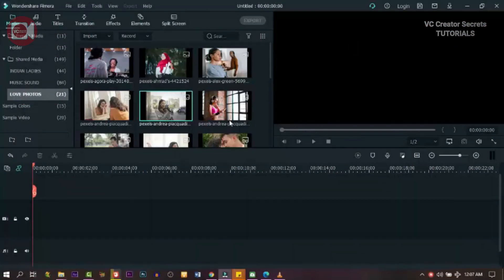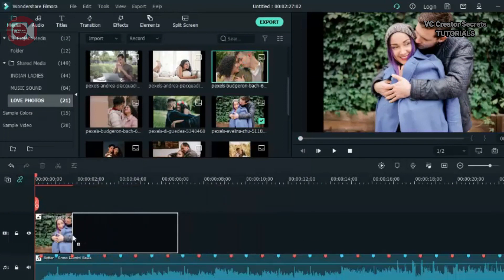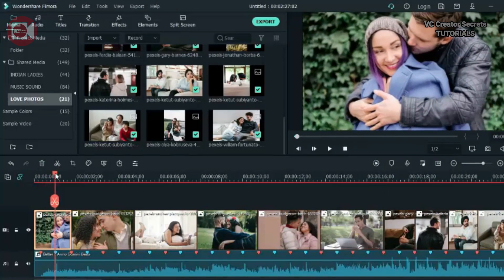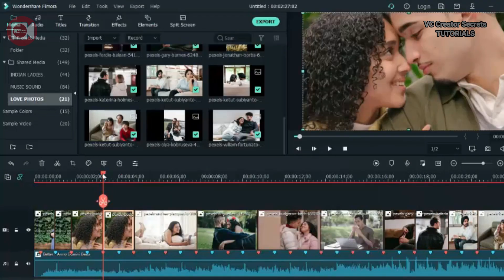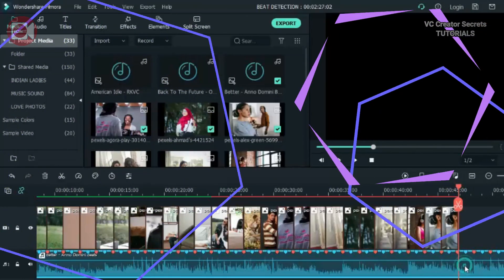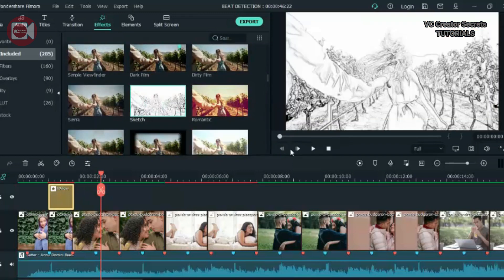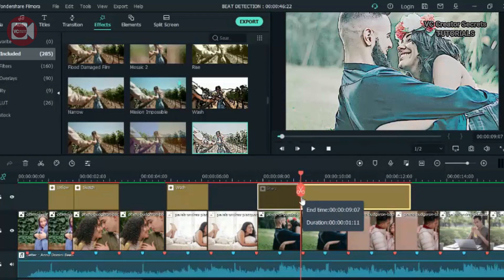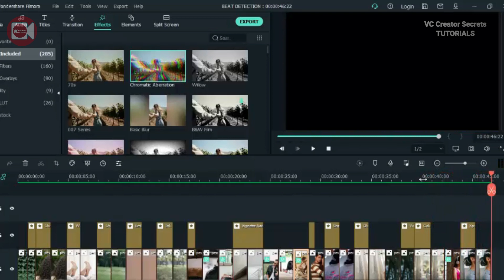How To Create Beat & Effects Slideshow Tutorial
Hi! In this video, I am going to show you how to create a beat and effects slideshow in filmora X in minutes.